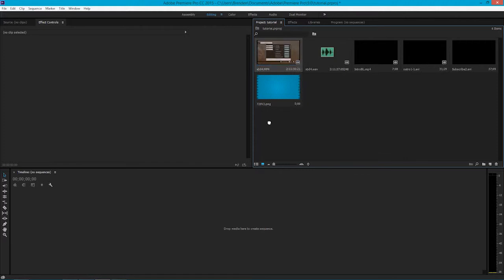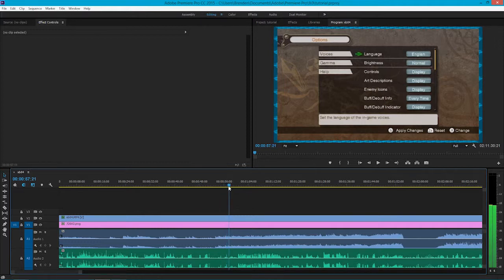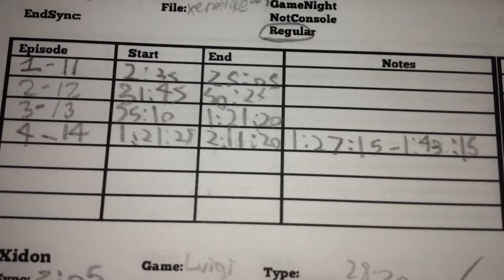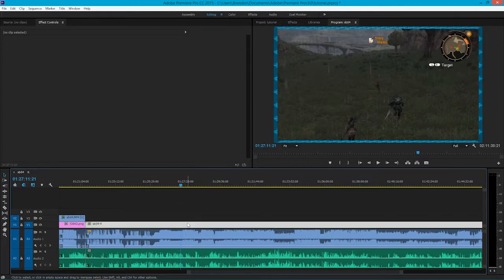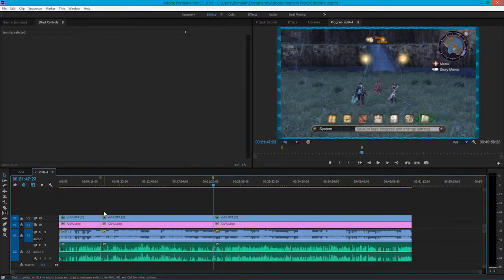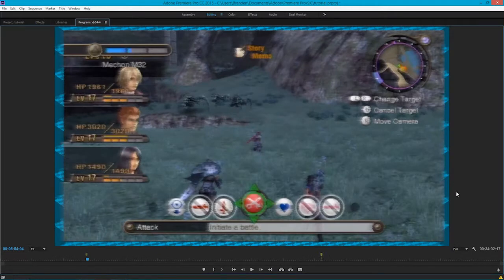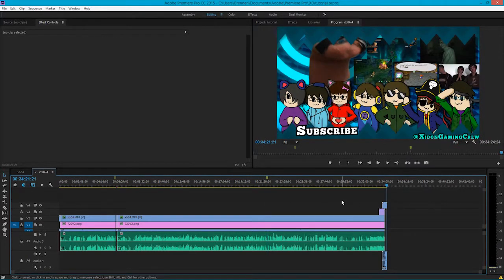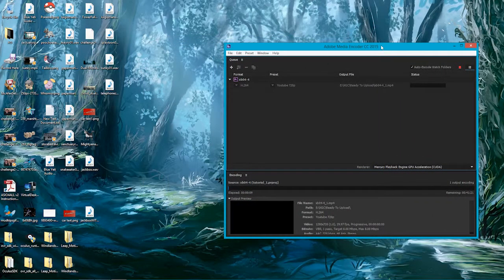How-To Edit Basic YouTube Videos With Premiere Pro - Xidon Gaming Crew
Welcome to the Crew Matey!
Shoot us a  tweet at ► @XidonGamingCrew
The Roster:

Tnuki / Brenden
Bondaw / Hale
Dank / Liam
Zellie / Jennifer
Alfa / Logan
Jammin / Justin
Beanz / Sabrina
"WindFall" by TheFatRat & Tasty Records
"Time Lapse" by TheFatRat